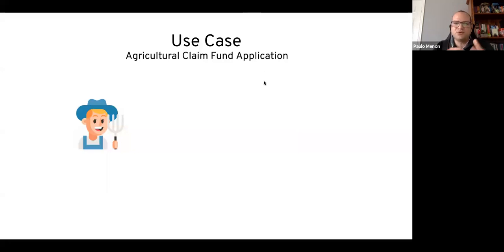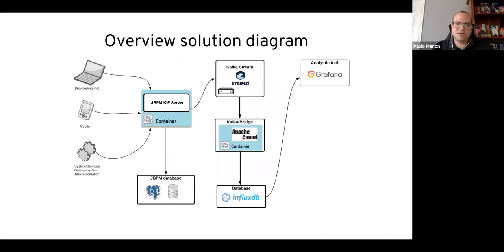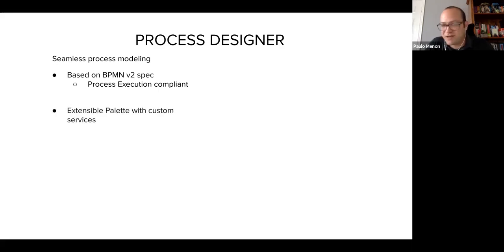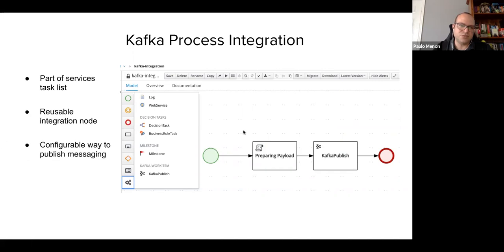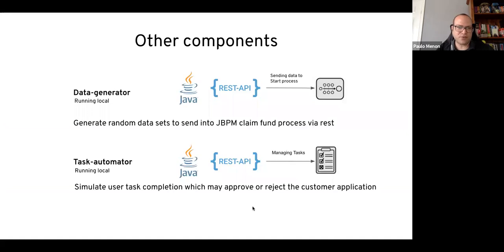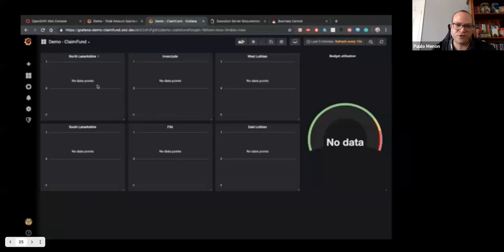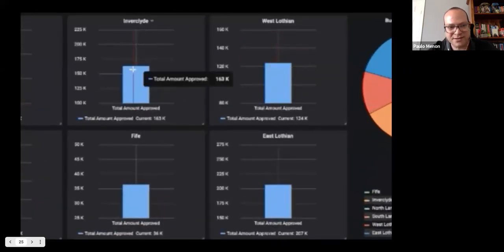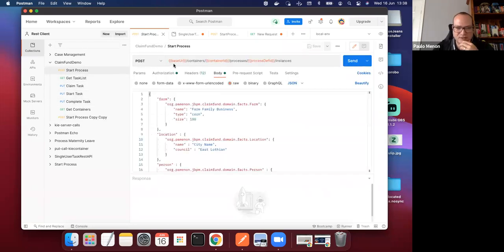Using Kafka & Grafana to visualise business process decisions on the cloud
Modern business relies on rapid feedback of data and an ability to easily process that data to make good business decisions. In this scenario, we look at how a government department distributes grants to farmers to ensure that they have the resources they need to feed a growing population.

With Apache Kafka and Grafana you can have a visual representation of the impact of your business process and help to take these decisions across your organisation, be it different silos, applications, regions or more. Apache Kafka helps to get the information across multiple services and locations. This stream of information would then be captured by InfluxDB, which will help to organise the collected metrics and then present these using Grafana.

Join this session to learn about:

How to collect business metrics from business workflow and run on the cloud.
Demo showing how to deploy and setup Apache Kafka, InfluxDB, Grafana and Jbpm on Kubernetes
Help make better, informed decisions with the help of a graphical representation of the impact of your business process

Paulo Menon is a Principal Consultant specialized in Business Automation (Drools, jBPM, Kogito, Quarkus) troubleshooting and deployments for Red Hat EMEA’s largest customers, he is also the Business Automation Community of Practice EMEA Manager, which is the internal Red Hat Decision Manager (Drools) and Process Automation Manager (jBPM) community and the internal EMEA and UKI Tech Meetup, organizer.

With more than 19 years of experience in Java, 11 years working as a Red Hat Middleware Consultant/Architecture using tools such as AMQ Broker (Apache ActiveMQ), AMQ Streams (Apache Kafka Streams), Red Hat Fuse (Fuse ESB/Apache Camel), OpenShift (Cloud platform), Continues Integration and Continues Delivery, DevOps, microservices, and focused on customer success, he’s one of the most accomplished consultants in EMEA.